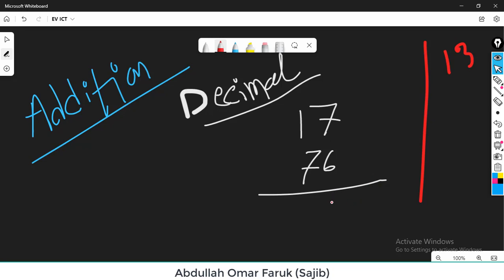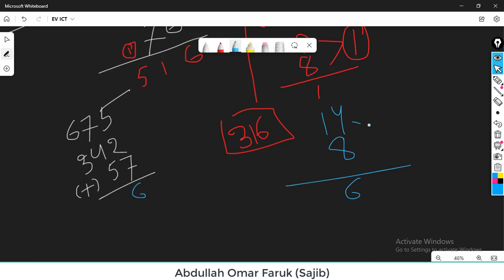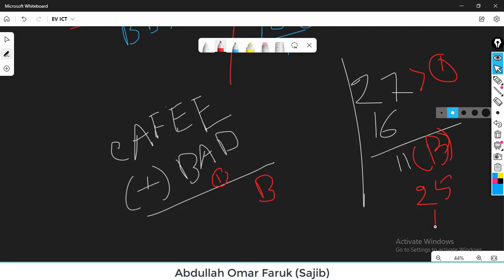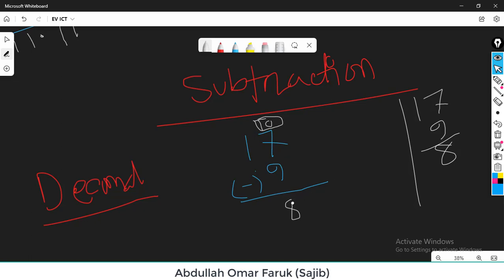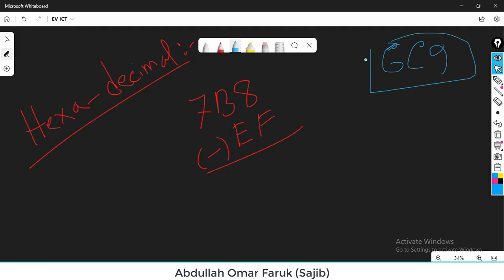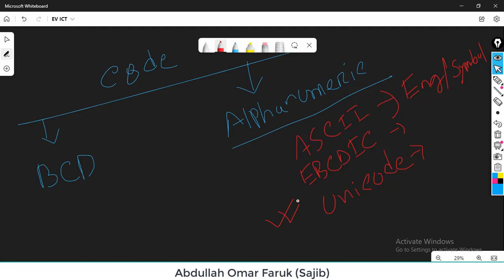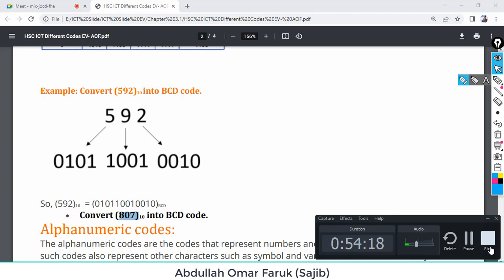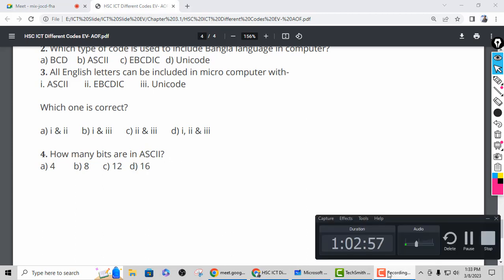HSC ICT Chapter -3 (Addition, Subtraction, Codes) EV AOF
©Abdullah Omar Faruk (Sajib)
ICT, BUP